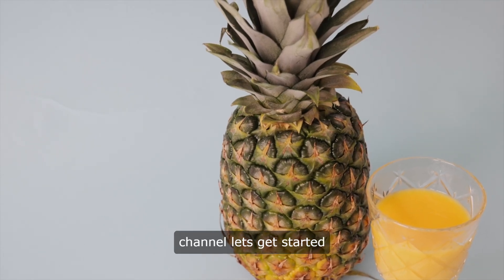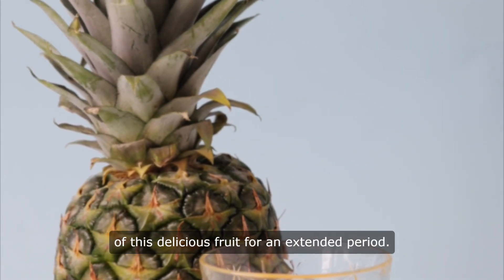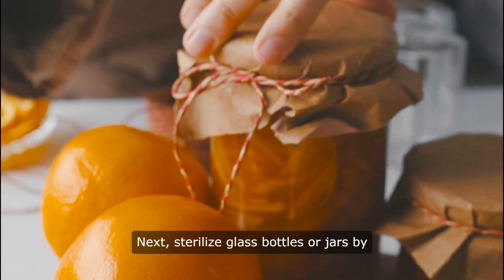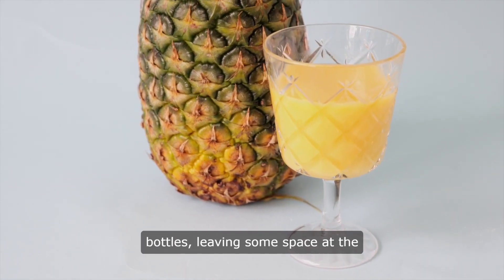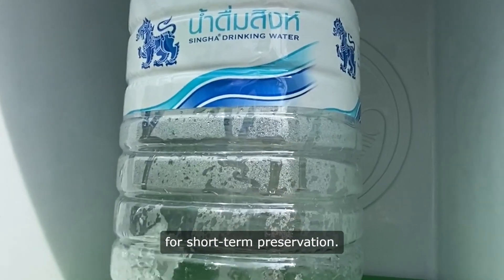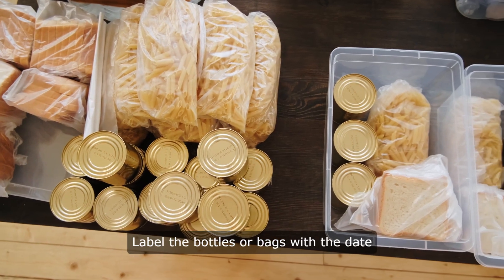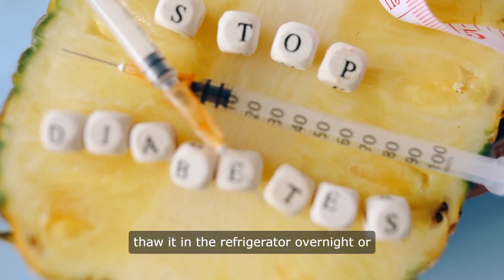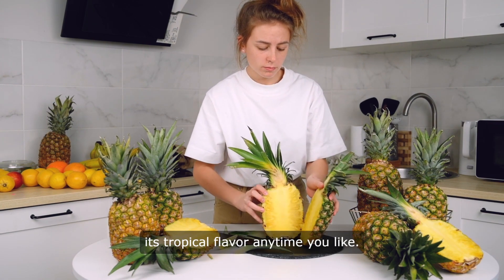Pineapple Juice Preservation Easy DIY Method | How To Preserve Pineapple Juice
How To Preserve Pineapple Juice
Learn how to preserve the refreshing taste of pineapple juice at home! From sterilizing bottles to freezing in ice cube trays, discover expert tips for keeping your juice fresh and flavorful for months. Follow these easy steps and indulge in tropical goodness whenever you crave it.

Additional  Relevant Information That Is Not In Video

The Ultimate Guide to Preserving Pineapple Juice: Tips, Techniques, and Recipes

Introduction:
Pineapple juice is not only delicious but also packed with essential nutrients and vitamins. Whether you've freshly squeezed pineapple juice or have a surplus from a can, knowing how to preserve it effectively can ensure you have this refreshing beverage on hand whenever you need it. In this comprehensive guide, we'll explore various methods for preserving pineapple juice, from canning to freezing, along with tips, techniques, and flavorful recipes to elevate your juice game.

Canning Pineapple Juice:

Canning is a popular method for long-term preservation of pineapple juice.
Start by preparing your pineapple juice, ensuring it's fresh and free from any debris.
Follow proper canning procedures, including sterilizing jars, filling them with pineapple juice, and processing them in a water bath or pressure canner.
Canned pineapple juice can be stored in a cool, dark place for up to a year, providing you with a convenient supply of juice for various recipes and beverages.
Freezing Pineapple Juice:

Freezing is a simple and convenient way to preserve pineapple juice without compromising its flavor.
Pour the freshly squeezed or canned pineapple juice into ice cube trays and freeze until solid.
Once frozen, transfer the pineapple juice cubes into a freezer-safe bag or container for easy storage.
Frozen pineapple juice cubes can be used to add flavor to smoothies, cocktails, or simply enjoyed as a refreshing treat on a hot day.
Homemade Pineapple Syrup:

Elevate your beverages with homemade pineapple syrup, a flavorful and versatile sweetener.
In a saucepan, combine pineapple juice, sugar, and water in a 2:1:1 ratio and bring to a simmer.
Allow the mixture to cook until it thickens slightly, then remove from heat and let it cool.
Once cooled, strain the syrup to remove any pulp or solids and transfer it to a clean, airtight bottle or jar.
Pineapple syrup can be stored in the refrigerator for several weeks and used to sweeten cocktails, mocktails, or desserts.
Pineapple Ginger Infusion:

Add a spicy kick to your pineapple juice by infusing it with fresh ginger.
Simply blend pineapple chunks with peeled ginger root and strain the mixture to extract the juice.
Pour the pineapple ginger juice into a clean bottle or jar and store it in the refrigerator for up to a week.
Enjoy the refreshing and invigorating flavor of pineapple ginger juice on its own or mixed with sparkling water for a fizzy treat.
Pineapple Peel Tea:

Don't throw away pineapple peels! Instead, use them to make a nutritious and flavorful tea.
Rinse the pineapple peels thoroughly and cut them into small pieces.
Place the pineapple peels in a saucepan with water and simmer for 20-30 minutes.
Strain the liquid to remove the peels and sweeten the tea with honey or sugar, if desired.
Pineapple peel tea can be served hot or cold and enjoyed as a refreshing beverage with added health benefits.

Conclusion:
Preserving pineapple juice allows you to enjoy the tropical flavor and nutritional benefits of this delicious fruit year-round. Whether you choose to can, freeze, or infuse your pineapple juice, following these tips and techniques will help you make the most of this versatile ingredient. With a little creativity and planning, you can enjoy the refreshing taste of pineapple juice in your favorite recipes and beverages anytime, anywhere.